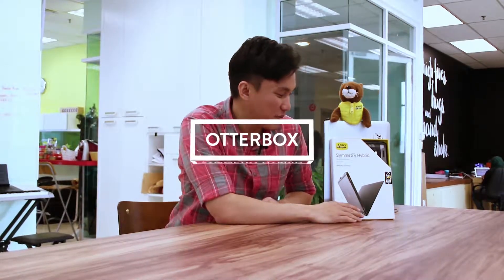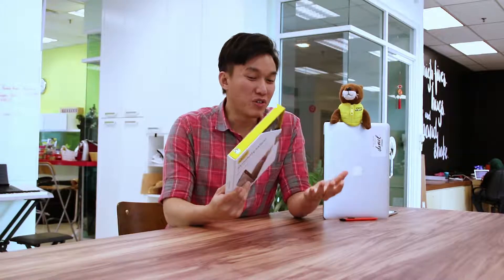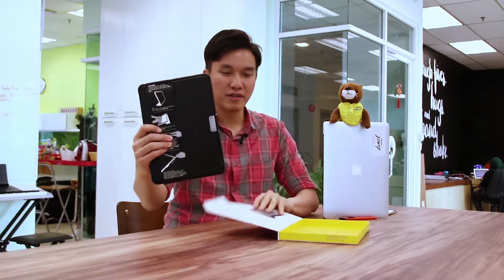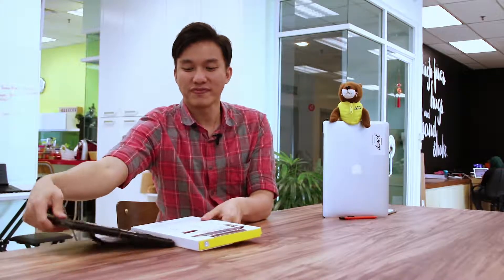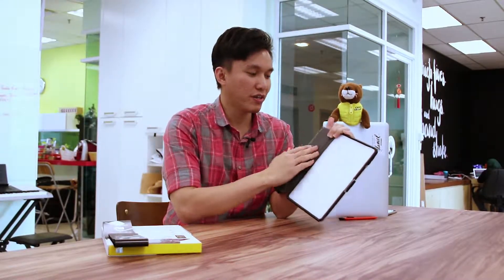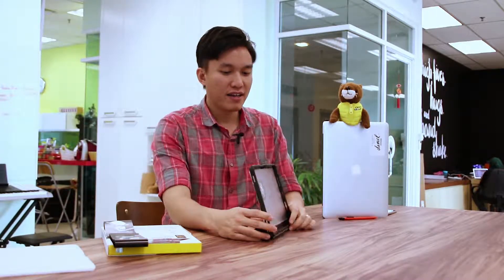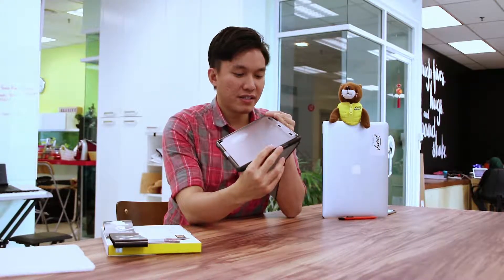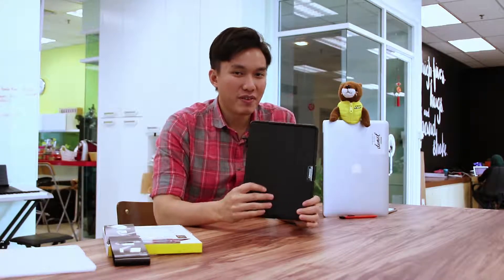Otterbox Symmetry Hybrid Unboxing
The Otterbox Symmetry Hybrid is the ultimate casing you would ever need if you have the iPad Pro (9.7-inch). It's definitely stylish and functional. Symmetry Series Hybrid is made for how you like to use your iPad Pro (9.7-inch). This slim, clear case is designed with a detachable folio so you can use the Smart Keyboard and a holder that secures your Apple Pencil.